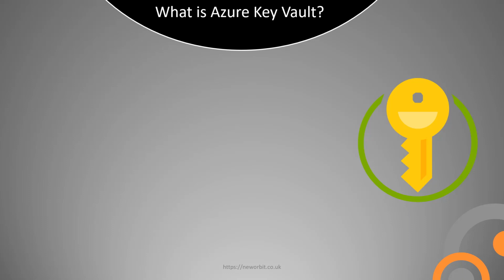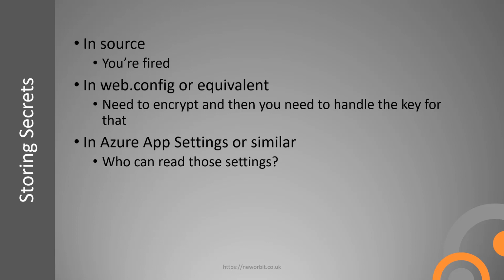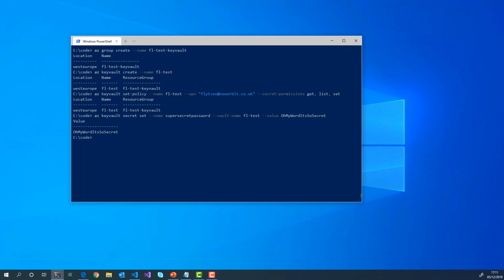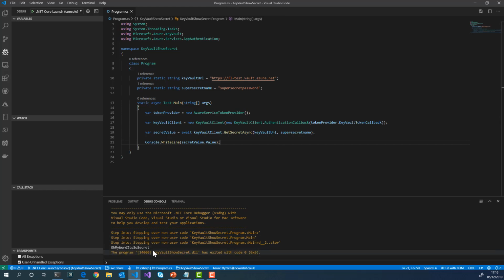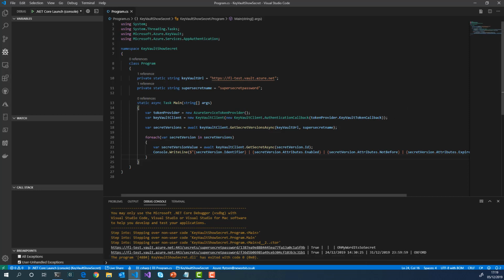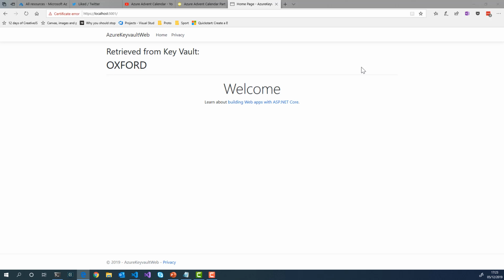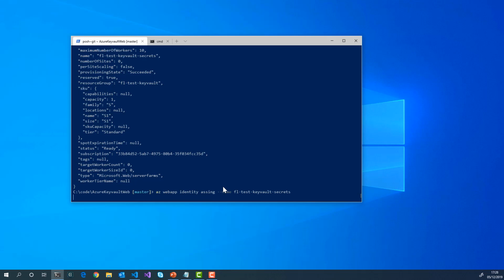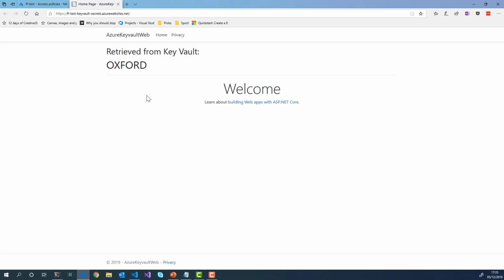Day 7 - Azure Key Vault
Today we have Frans Lytzen @flytzen giving us the gift of Azure Key Vault.